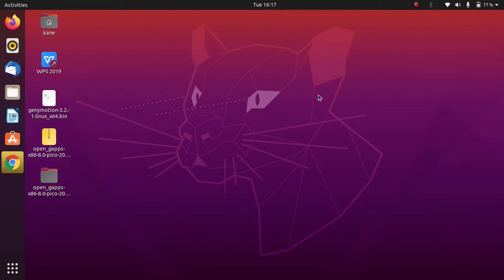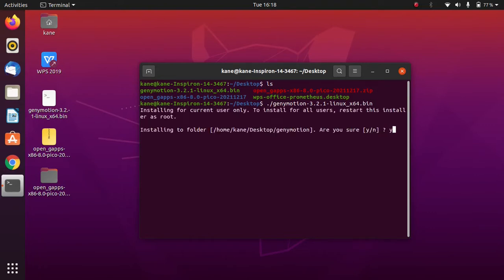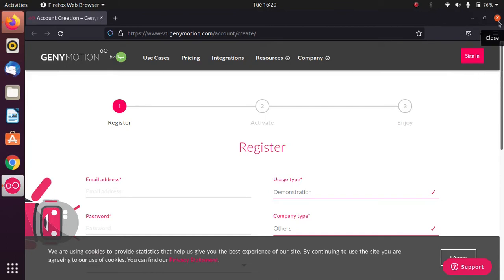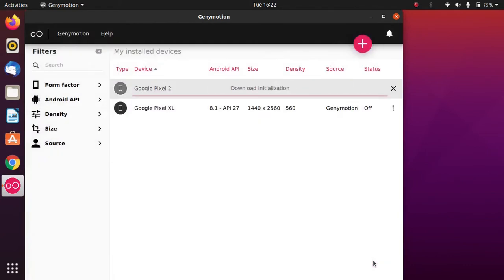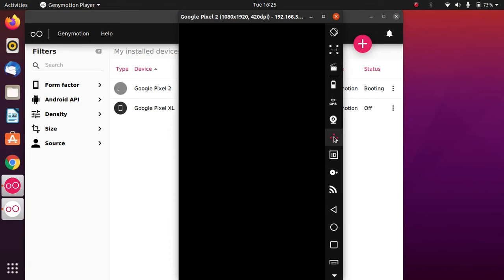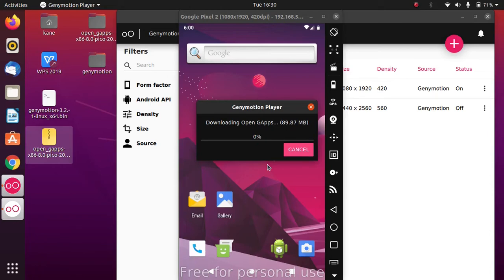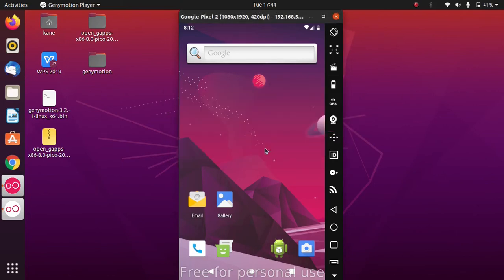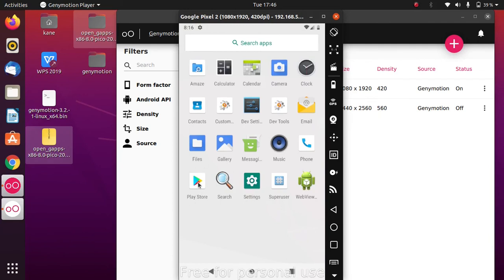How to install Android Apps in Ubuntu 20.04 with Genymotion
Install and run Android Apps in Ubuntu 20.04 with genymotion

Install VirtualBox
sudo apt install virtualbox

make genymotion file executable
chmod +x genymotion-3.2.1-linux_x64.bin

Execute genymotion file that you have downloaded
./chmod +x genymotion-3.2.1-linux_x64.bin